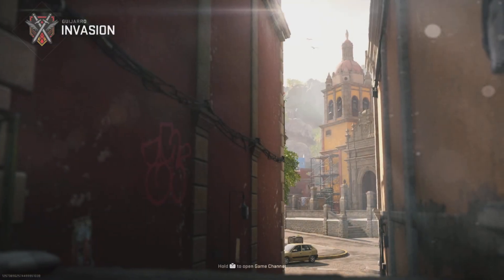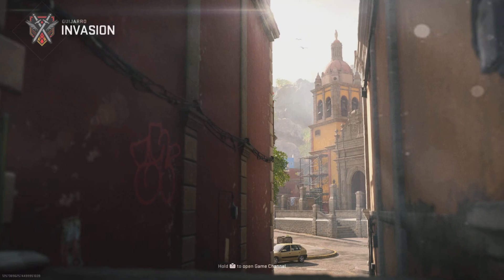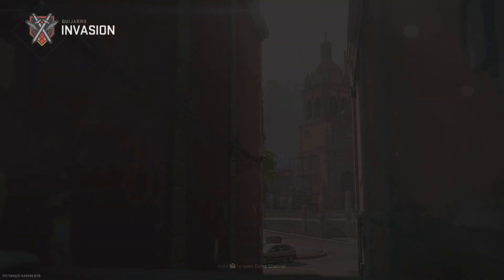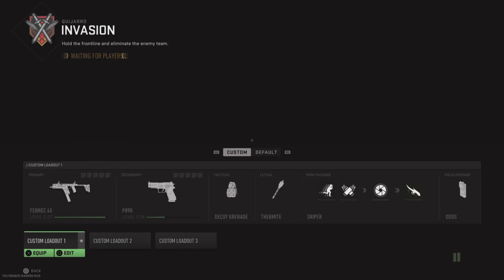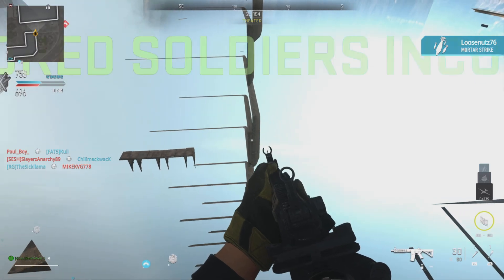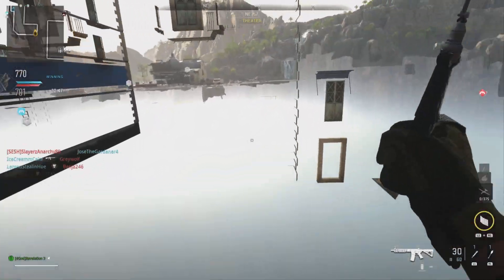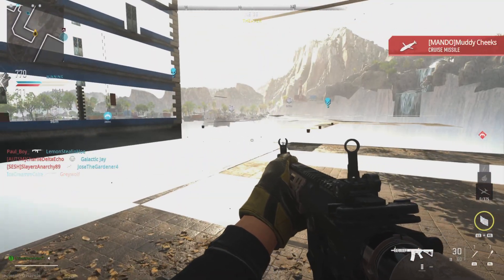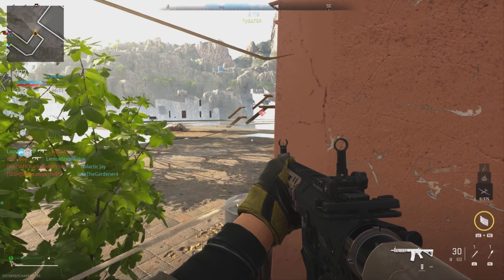*NEW* BROKEN MW2 GLITCH! (WEAPON XP GLITCH vs BOTS!) *AFTER PATCH* MODERN WARFARE 2 GLITCH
❤️ Love Glitches? Love Call of Duty? Love Xp Methods?

CHECK OUT @HazeViPx FOR MORE INSANE GLITCHES!

In this glitch, you will be able to earn tons of easy weapon xp killing Bots! Kill Players at your own risk! Use this simple Walk-in Glitch to hide on enemies and kill them while you are safely under the map! Enjoy!

I 'm not ready to start doing  Promos yet but if I do, I will add the info here, if I decide to take that step.*